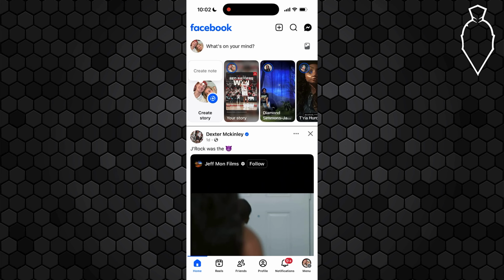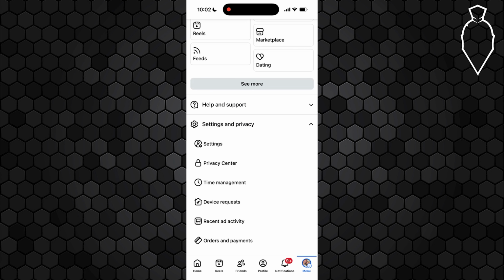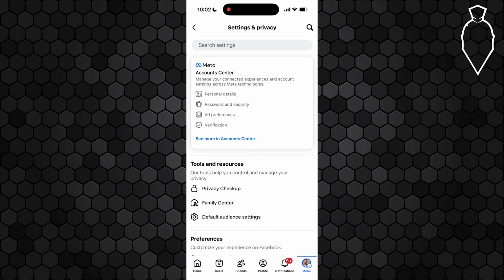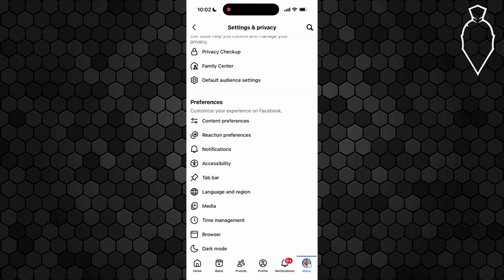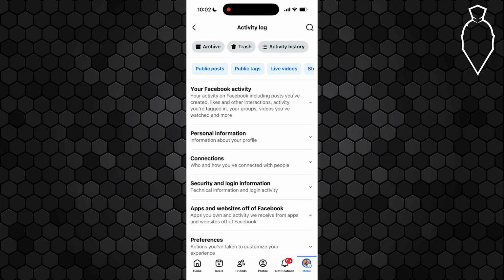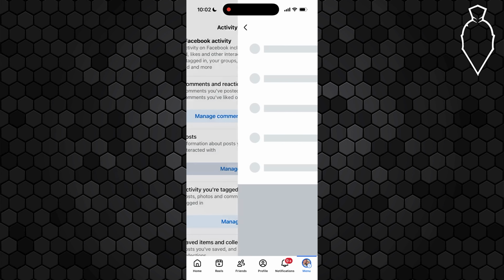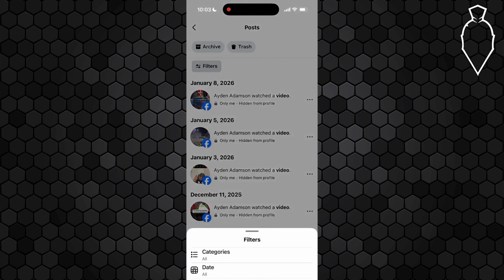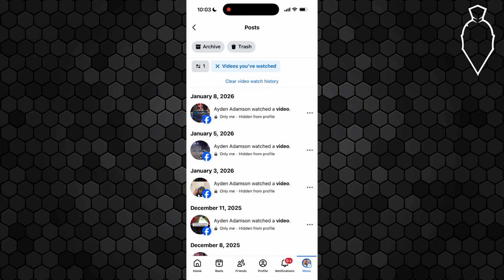How To See & Replay Watched Videos On Facebook - Step By Step